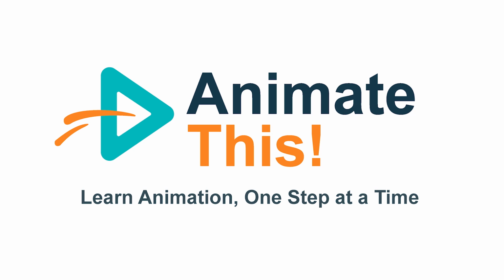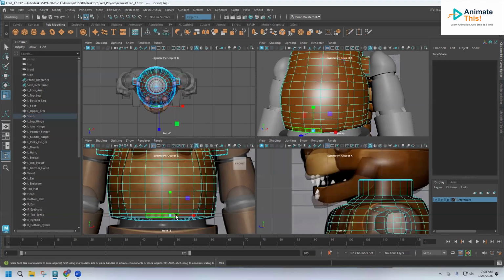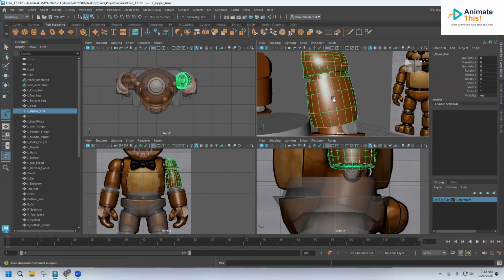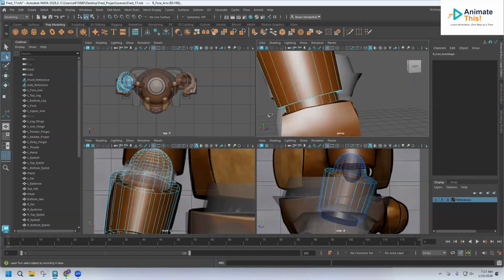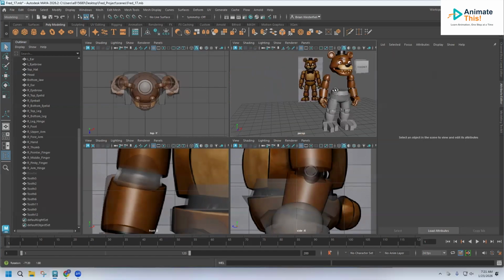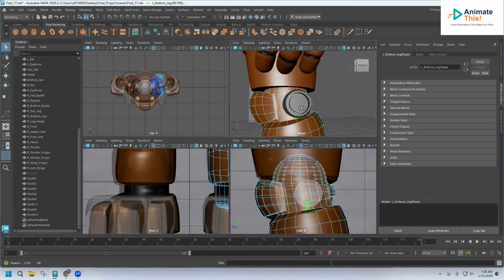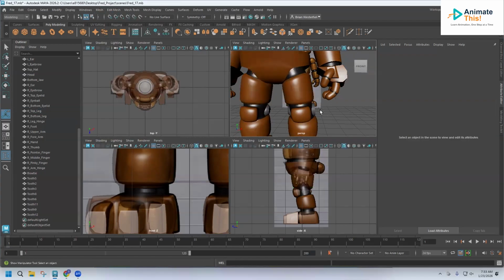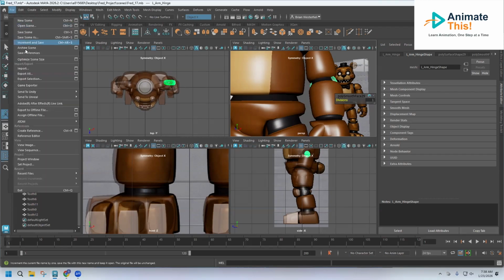Building An Animatronic Horror Bear - Episode 17 – Finalize Color & Prepare the Model for Rigging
In this episode, we finish applying color to the bear and complete the basic material setup across the entire character. We review the materials added in previous lessons, make final color adjustments, and ensure each part of the model is clearly defined and visually consistent.

As we wrap up the coloring process, we also take time to prepare the model for the next phase of the project—rigging. This includes checking material assignments, confirming clean geometry, and making sure the model is organized and ready for joint placement and deformation.

By the end of this lesson, the bear will be fully colored and properly prepared so we can begin developing the rig in the next episode.